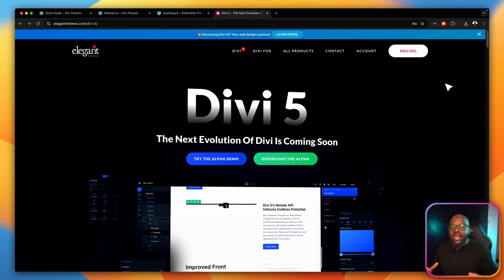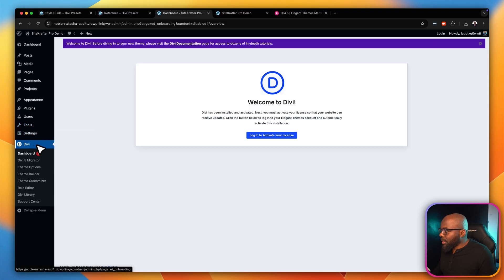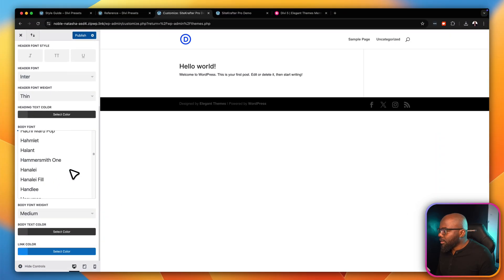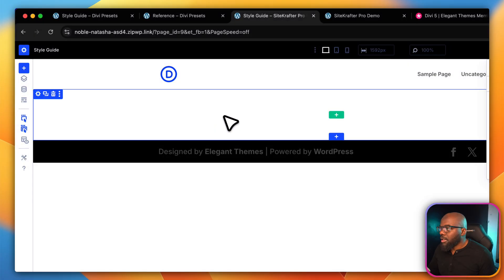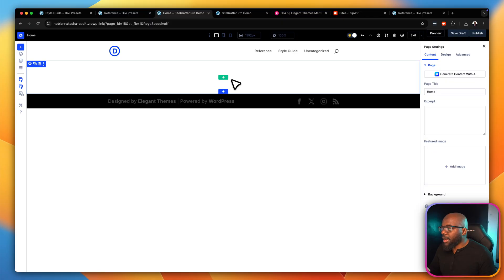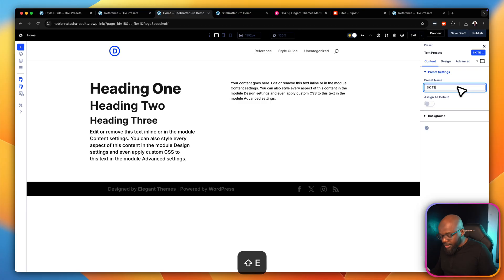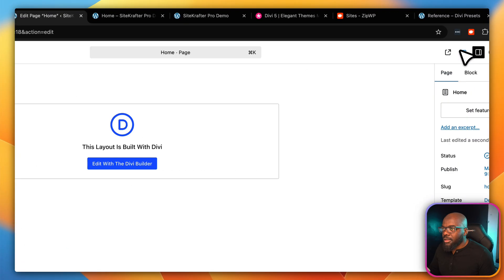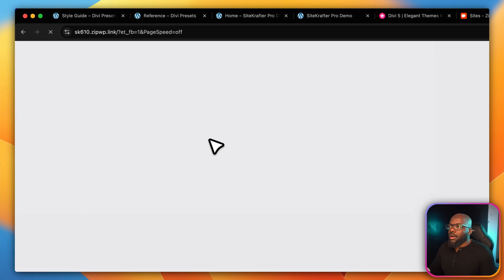Divi 5 Framework Quick Start Guide - SiteKrafter Pro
This is a Divi 5 Framework Quick Start Guide.